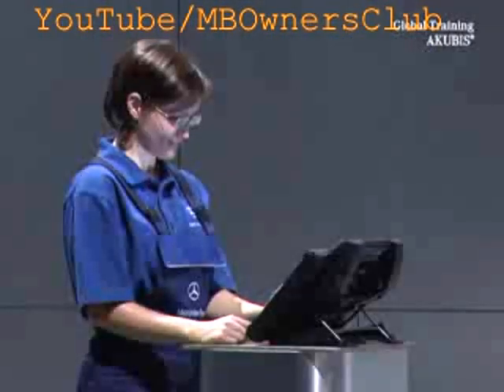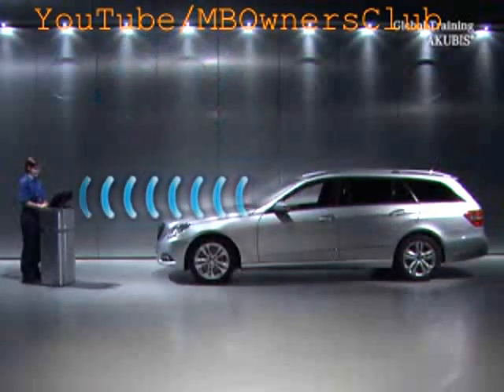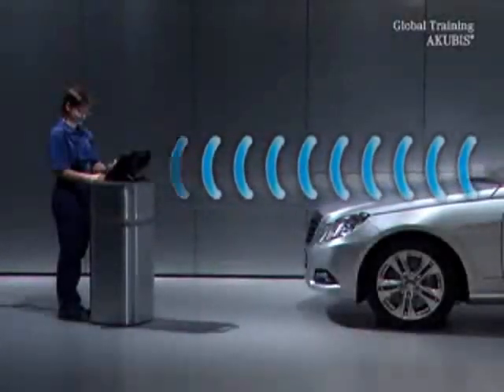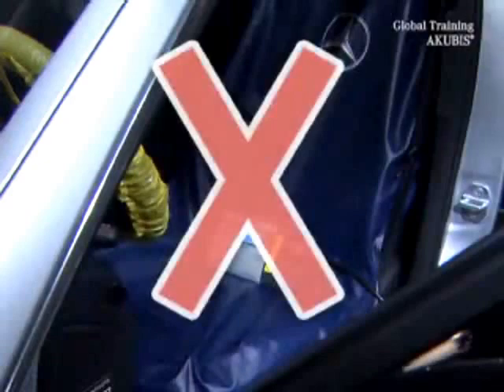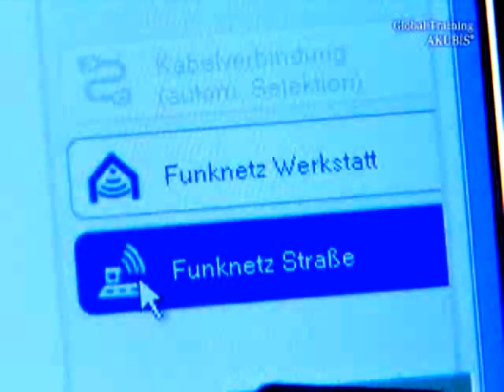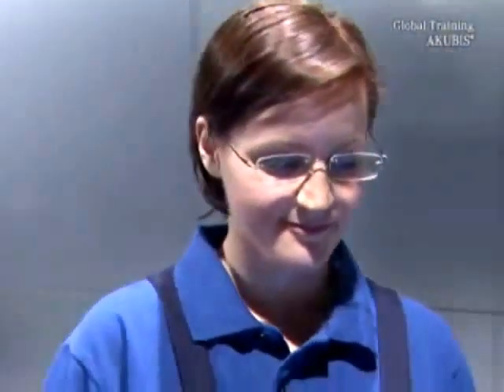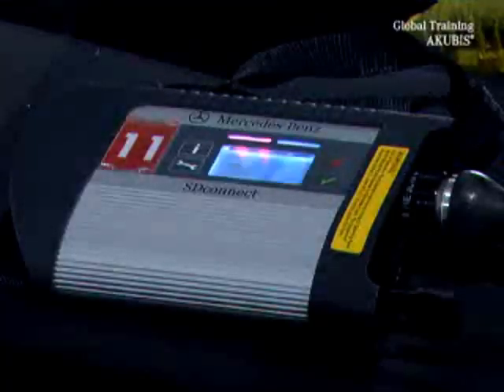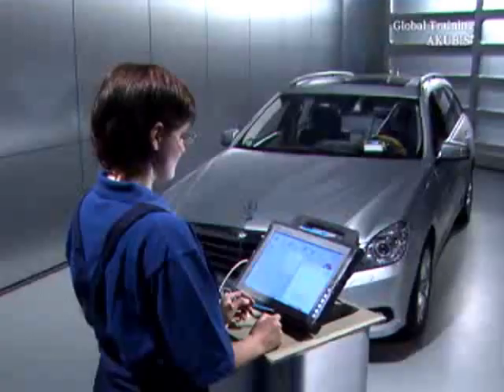Wireless Connection Tips for Mercedes Benz Star Diagnosis Using SDconnect Multiplexer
In this video, we provide tips on how to establish a wireless connection to the Star Diagnosis system using the SDconnect multiplexer for Mercedes Benz. We explain the two different modes of connection and give advice on how to optimize the connection quality. We also show you how to access the connection settings and test the signal strength.

Are you having trouble establishing a wireless connection to the Star Diagnosis system using your SDconnect multiplexer for Mercedes Benz? In this video, we share some helpful tips to maximize the connection quality, even in challenging environments such as workshops with parked vehicles or vehicle lifts. We demonstrate how to select the right connection type and show you how to check the signal strength using the SDconnect indicator and network tools.